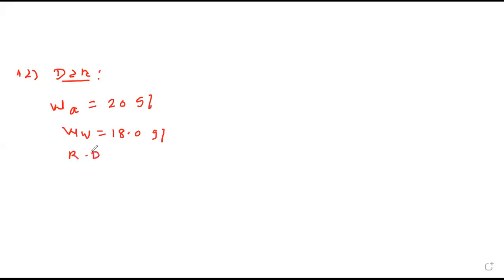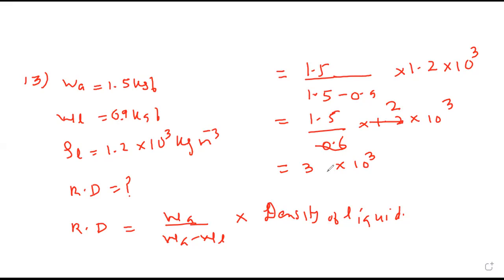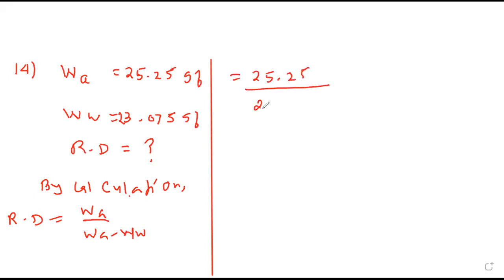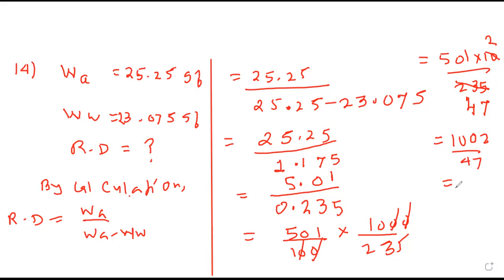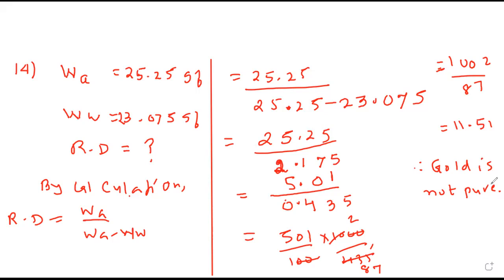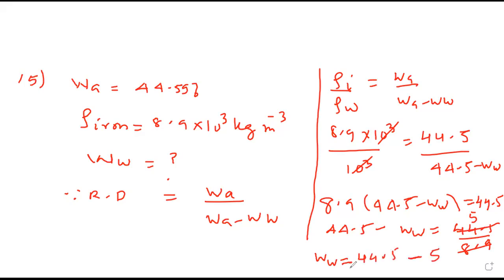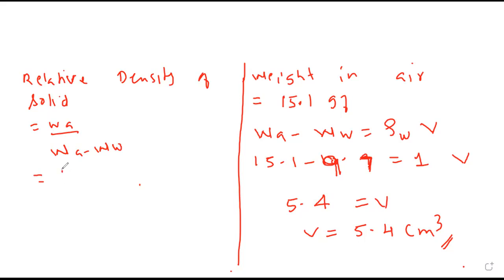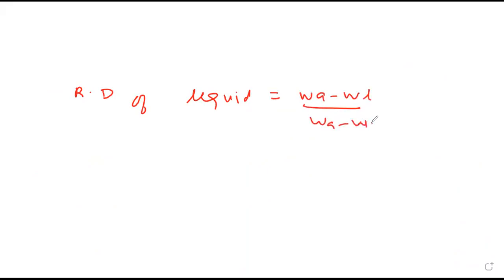UPTRUST 9 ICSE (28/11/2021)